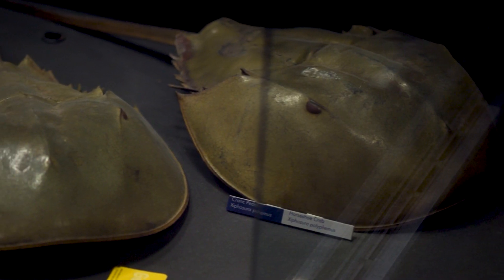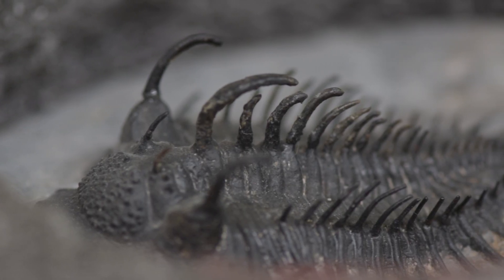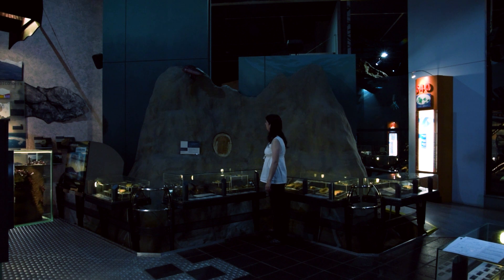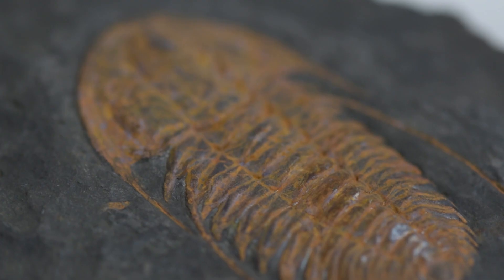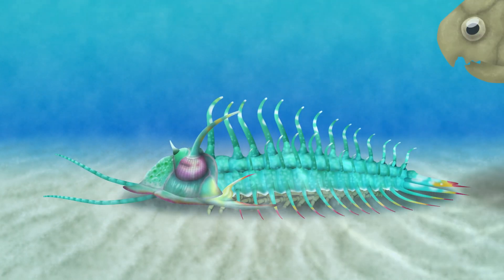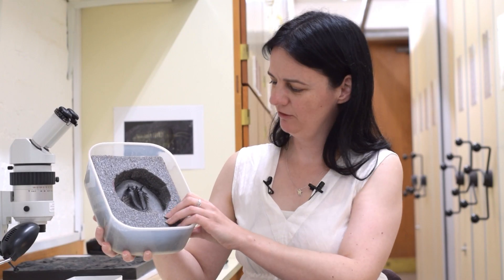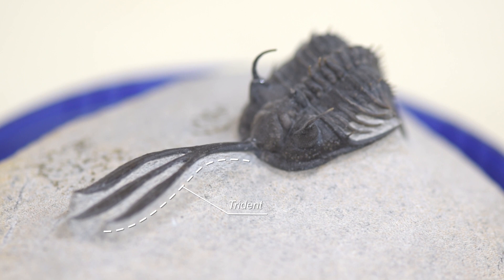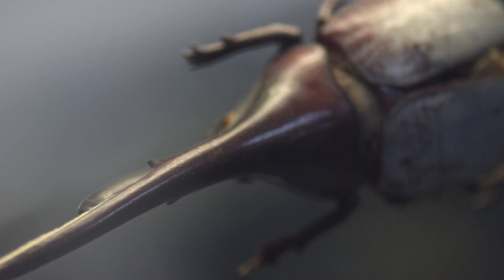Trilobites: a Thorny Issue - with Lucy McCobb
Trilobites were an incredibly varied and successful group of animals that went extinct long before dinosaurs evolved. Dr Lucy McCobb introduces us to some exceptionally spiny species from this enigmatic group and asks what their extraordinary adaptations might have been used for.